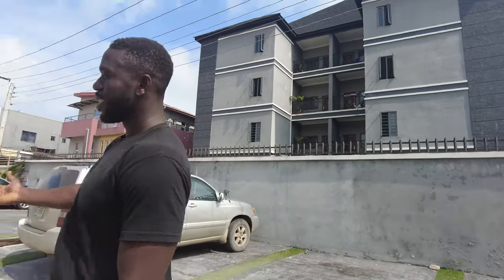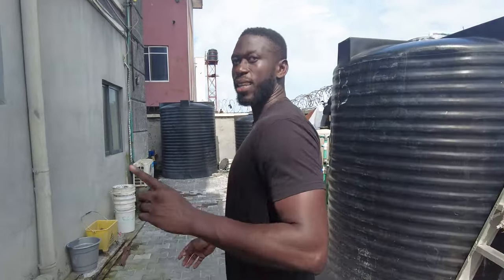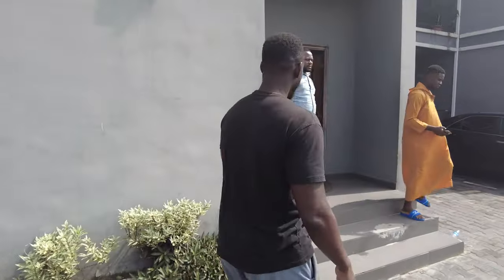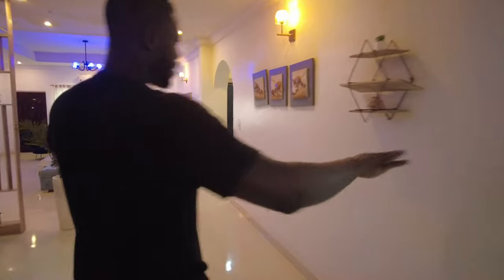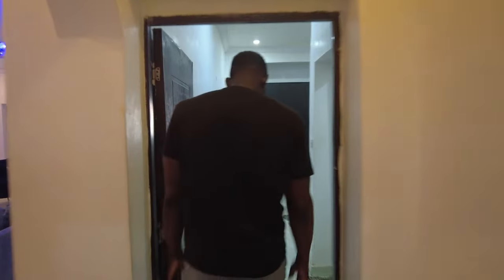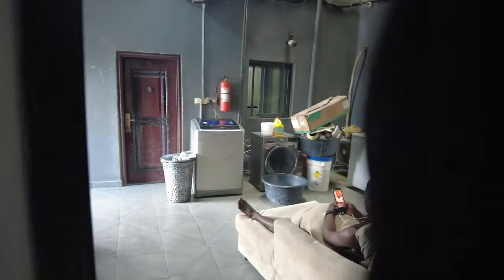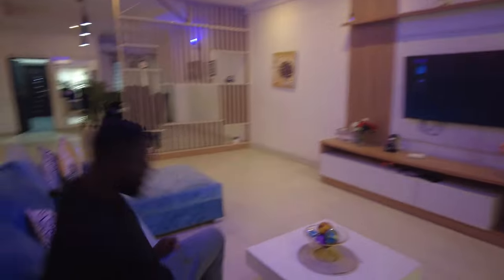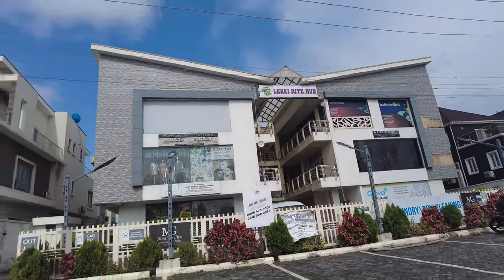Ep 16 - Apartment Hunting In Lagos Nigeria: An 8 Unit Apartment Complex In Lekki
Hi Friends! Join me on a captivating apartment tour in Lagos, Nigeria! Explore a fully furnished, potential gem with beautiful outdoor spaces, a pool, and a unique layout.

Discover the possibilities and learn about our exciting new community project. Don't miss this glimpse into Lagos living and the chance to be part of our growing ecosystem!

🏡 Experience the perfect getaway at one of our awesome Shortlet/ Airbnb rentals in Lagos and surrounding cities!

🏡 Looking for an apartment, a land,or a house in Lagos, Nigeria ? we have you covered.

🏡 If you are interested in purchasing land within our community to enjoy a slice of paradise, visit ➡️

We love hearing from our amazing community of viewers!

🌐 Thanks for joining us on this incredible journey. We can't wait to share amazing insights with you. Let's explore, create, and learn together!

Remember, it’s your time to riseandletyourlightshine